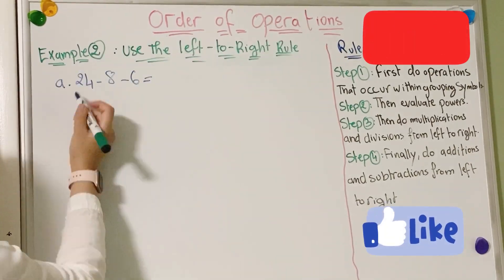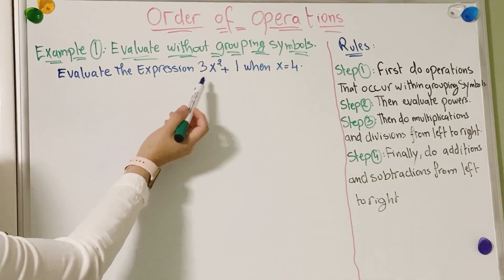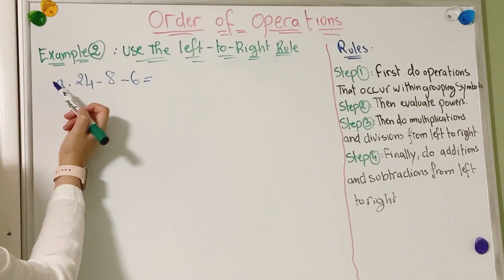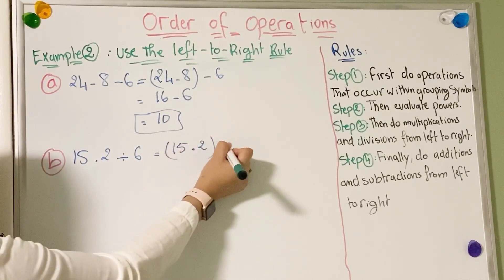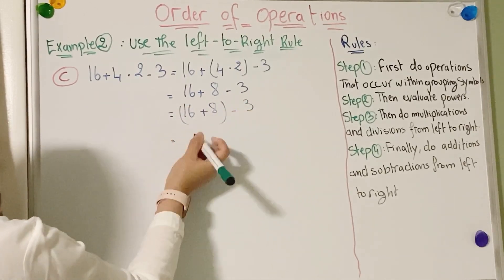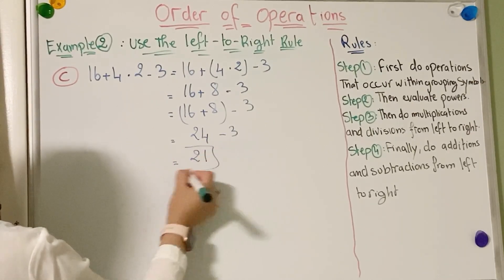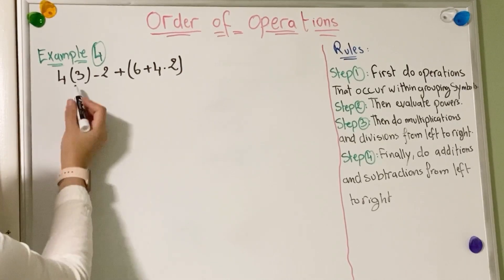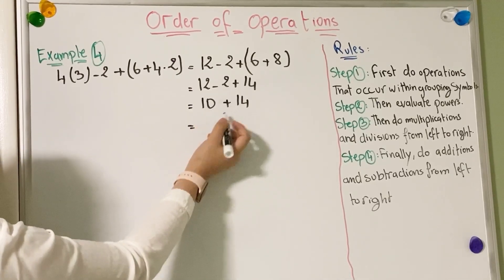order of operations: made so easy to understand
This tutorial  shows how you can use order of operations to evaluate mathematical expressions that include exponents, parentheses, fractions, mixed number fractions, negative numbers and so forth.